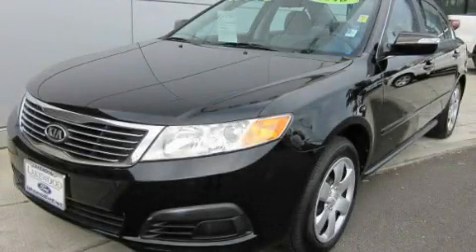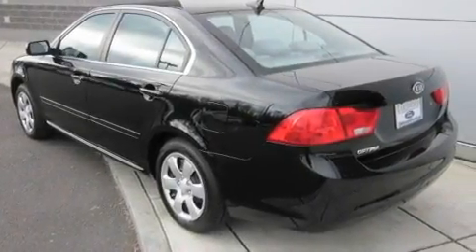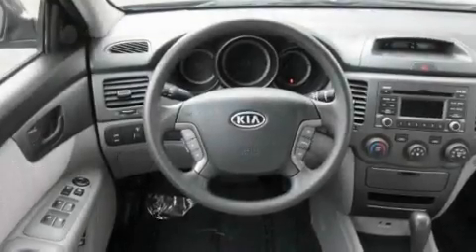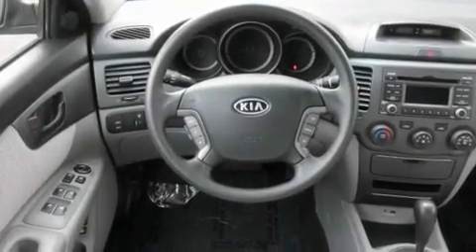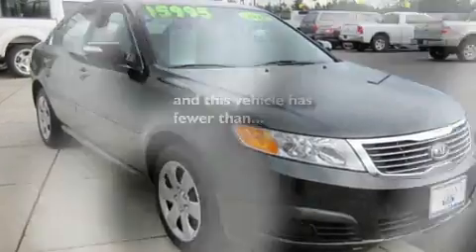2010 Kia Optima Olympia WA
Year : 2010

 Make : Kia

 Model : Optima

 Engine : 2.4L I4 DOHC

 Trans . : Automatic

 Exterior : Black

 Miles : 9,871

 Interior : Gray

 Lakewood Ford

 11503 Pacific Highway SE

 2010 Kia Optima Lakewood WA